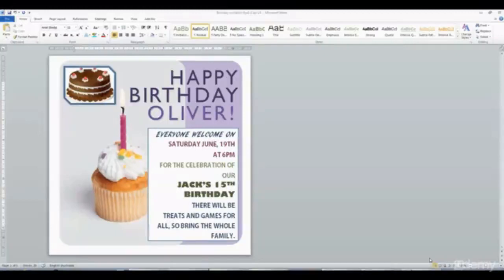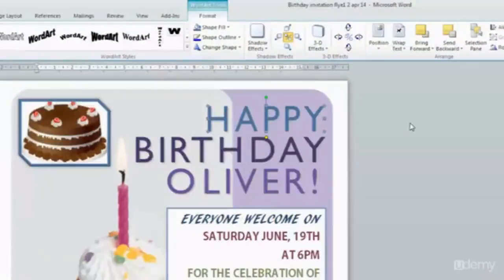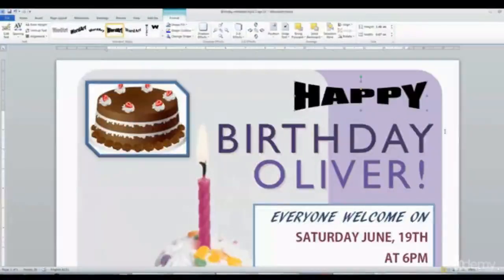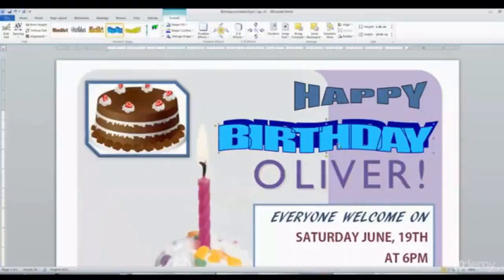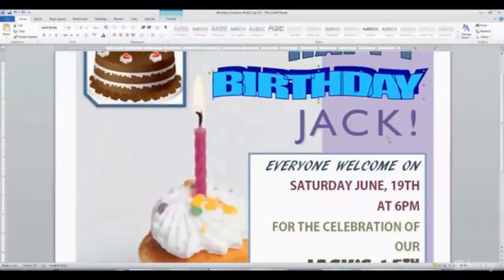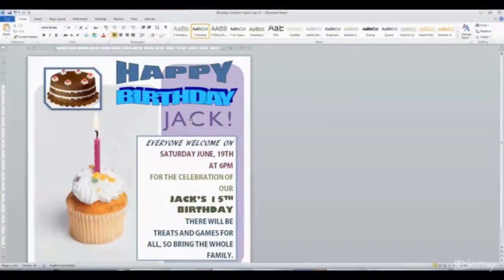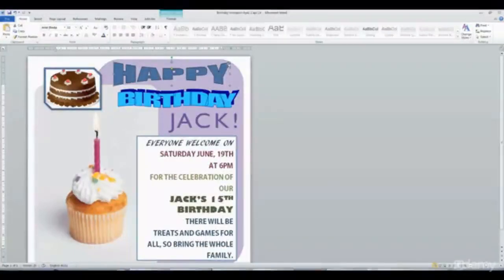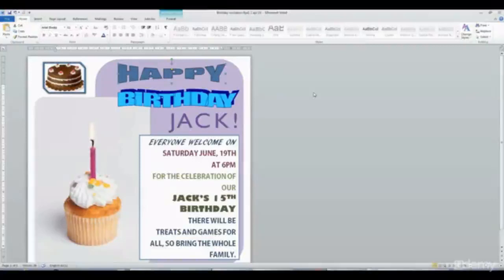Learn How to Be Creative in MS Word – Lec 5 Adjusting our Heading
About this course:

Learn How to Be Creative in MS Word Step by Step. Get easy step by step instructions to make a card in Microsoft Word.

What is this course about and why should I take it?

This course you will learn how to make special card. Each lecture will guide you step by step on what you are going to do. There are easy and simple instruction and be creative. We will cover areas such as using text and formatting, resizing, working with fonts and WordArt. Also covered is the use of images in our Microsoft Word document. We cover inserting images, formatting, resizing, bringing and image in from our computer, using image styles that are in Microsoft Word.

The main purpose of this course is to show you the various features of Microsoft Word, what it can do and to show you, simply how to use this feature, using images, text, styles, formatting so you can make something creative. Our

Our videos are simple and we take you step by step.

What kind of materials are included?

Detailed, simple videos are provided to take you step by step on how to make your creative piece of artwork. Microsoft Word is a great program to use. We show and guide you in creating your own artwork.

How long will the course take to complete?

There is over 36 minutes of easy step by step material so you can let your imagination go wild!

How is the course structured?

Valentine’s Day Flyer Summary

• Lesson 2 Downloading a Template
• Lesson 3 Adding and editing the text on the template
• Lesson 4 Adding and Adjusting Images
• Lesson 5 Working with Our Heading
• Lesson 6 Wrapping up

• Course goal: learn how to make a creative card in Microsoft Word and learn design on the way
• Manipulate the contents in the template
• Work with a heading in MS word
• Learn how to insert, make design changes to images and text
• Download a template into MS Word
• Work with images, text-boxes and texts

• Microsoft Word

Who this course is for:
• For all people who wants to be creative using the MS Word
• For those wanting to make a nice poster
• Students, adults, those wanting to learn more about MS Word and being creative
• For those wanting to know more about using design, layout, formatting in MS Word

🔎 (Links)